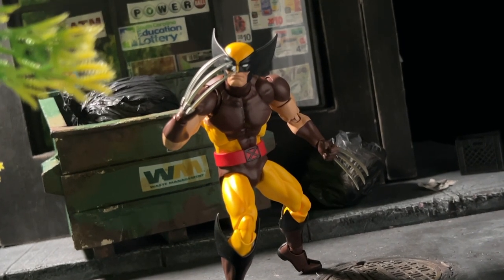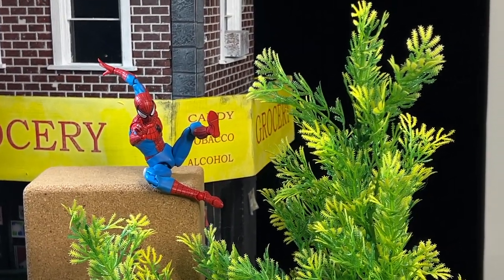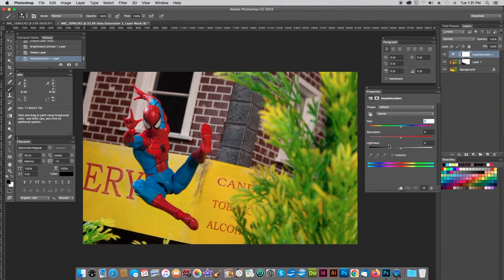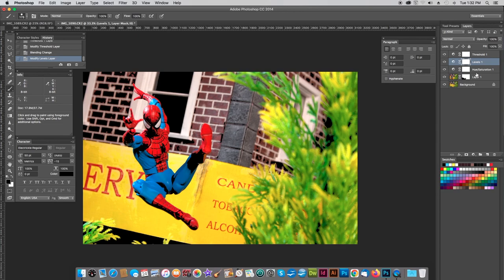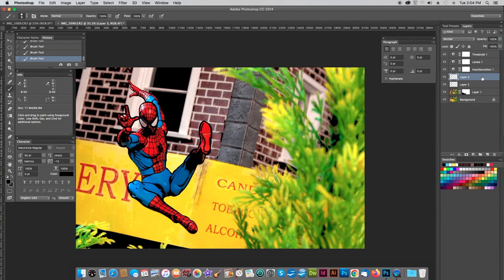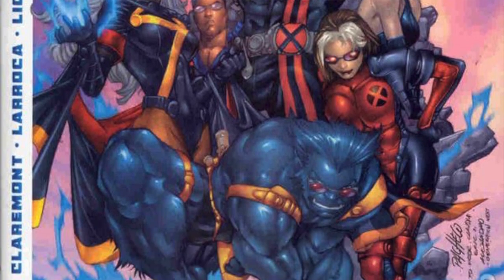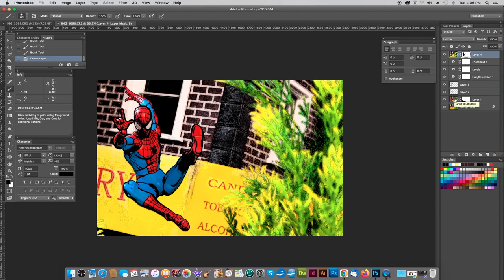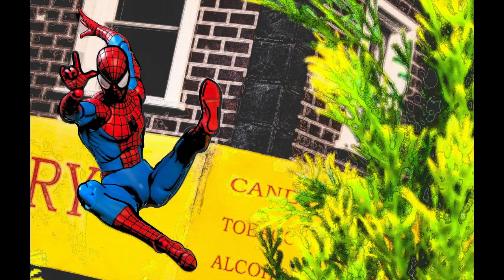Turning Toy Photography Into a Comic Book Panel, w/ Mafex Classic Spider-Man: A Photoshop Tutorial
Turning toy photography into something resembling a comic book panel is tricky! Fortunately, with the help of Photoshop, a Mafex Spider-Man, and the inspiration of Salvador Larocca, I think I pulled it off. And if you'd like to give it a shot - heh heh, camera humor - follow along in this Photoshop tutorial!

And even if you don't, kick back, grab a beverage, and prepare to swing around town with everyone's favorite wall-crawler.

0:00 - Intro
0:14 - In This Video
0:39 - Pic Props
2:15 - Masking Explained
3:28 - Adjustment Layers
4:38 - Threshold
6:18 - Line Work
7:39 - Cropping
8:47 - Salvador Larocca Chat
9:45 - Filters
11:04 - Masking
11:29 - More Threshold
12:28 - More Masking
12:57 - Final Thoughts
Ring Light
Neewer Lights
Yoga Block